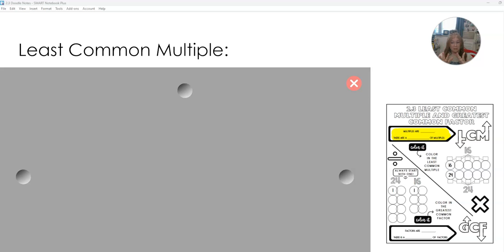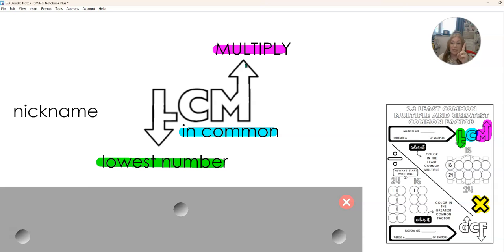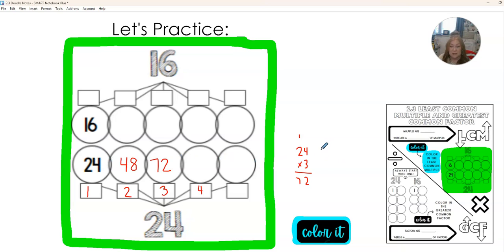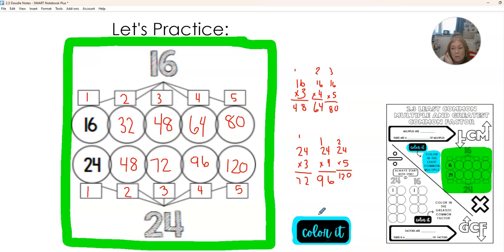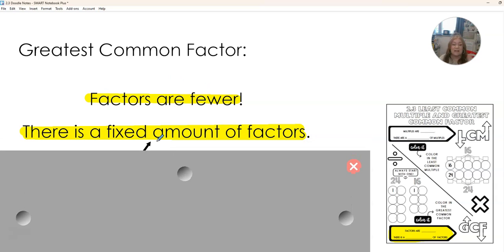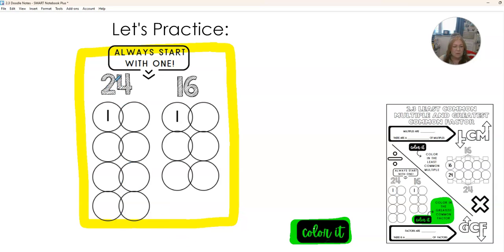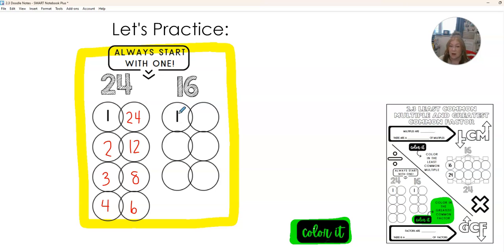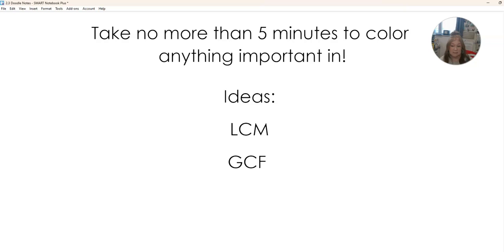2.3 Doodle Notes